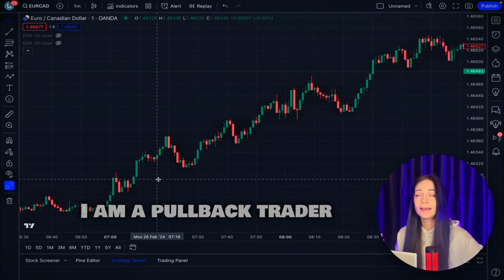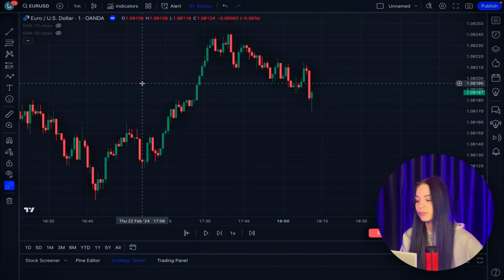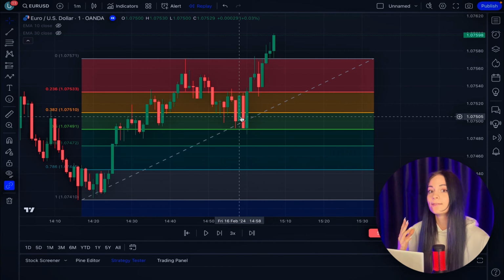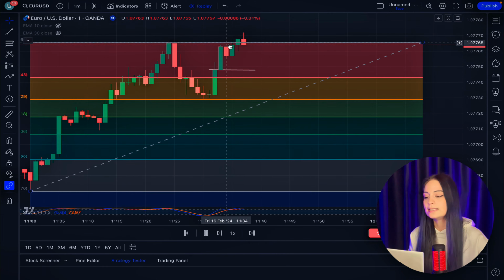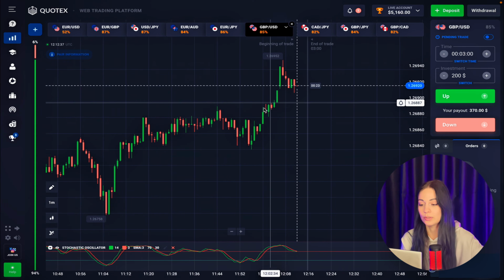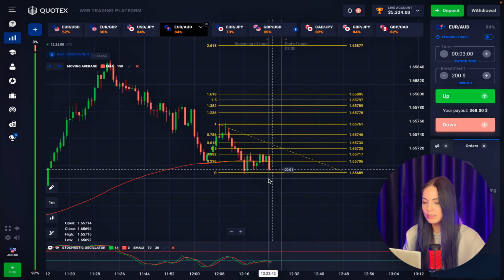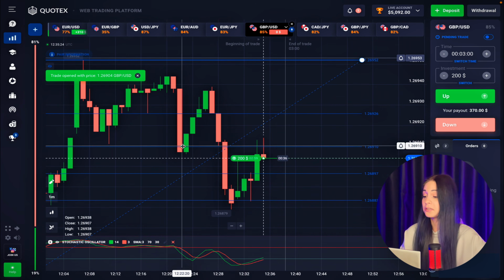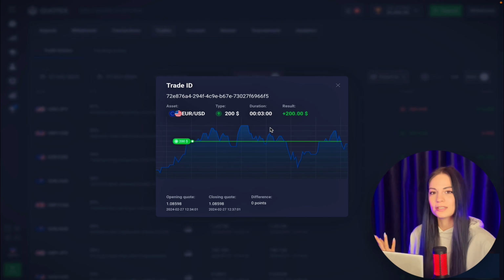ULTIMATE Fibonacci Retracement Trading Guide (Binary Options Strategy)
In this video I shared My ULTIMATE Fibonacci Retracement Trading Guide (Binary Options Strategy)

Chapters of the video:
00:00 - Intro
00:26 - In this video
01:27 - What is Fibonacci
06:04 - Applying Fibonacci levels
08:00 - Fibonacci Retracement in Quotex
09:41 - My strategy
20:16 - Trading session

WARNING:
Thanks!